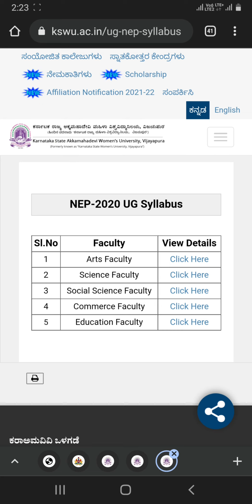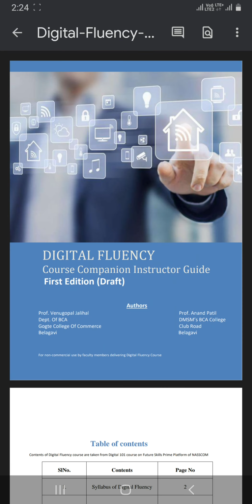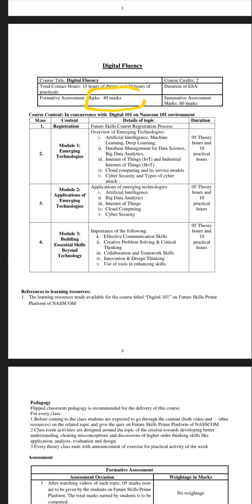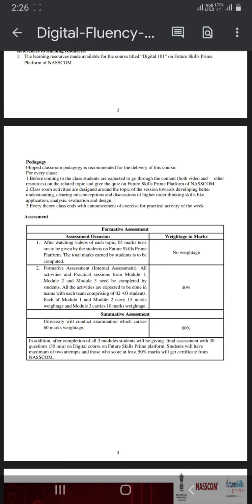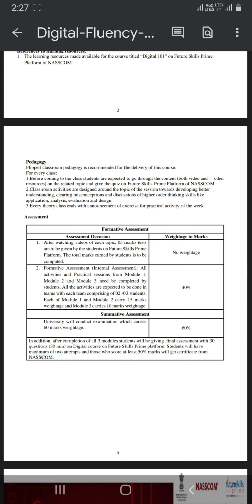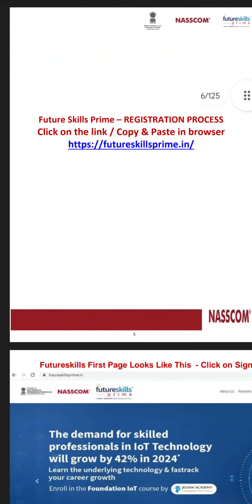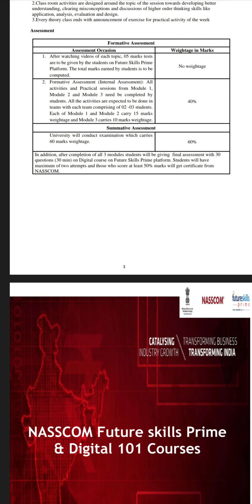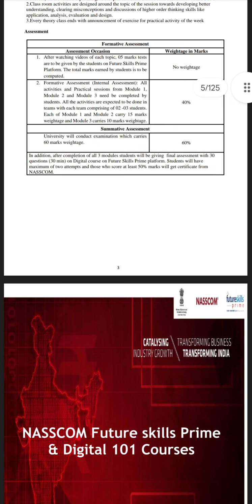English version--Digital Fluency...is any theory exam? ... only for women's university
English version-- for digital Fluency for women's university, vijapur